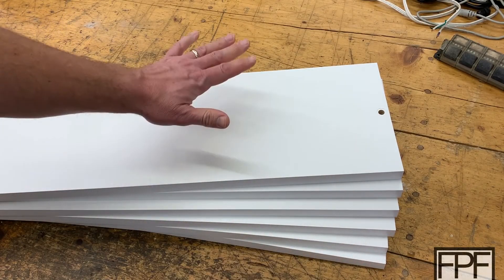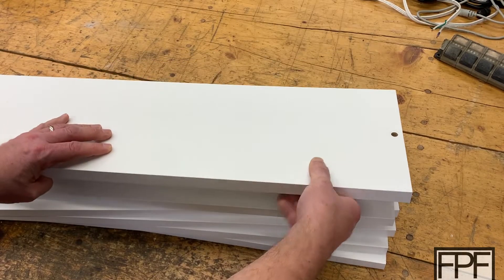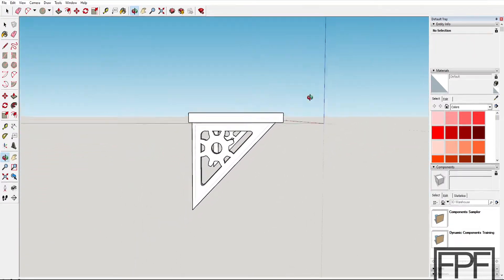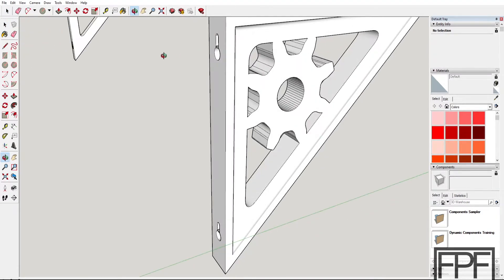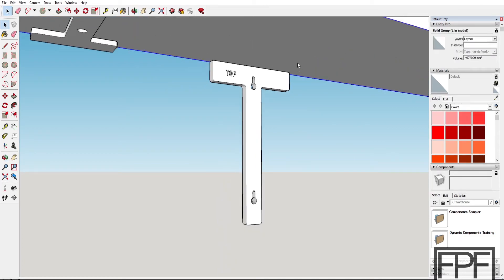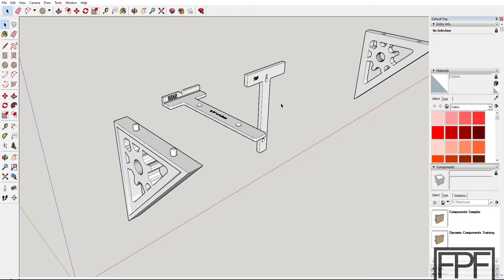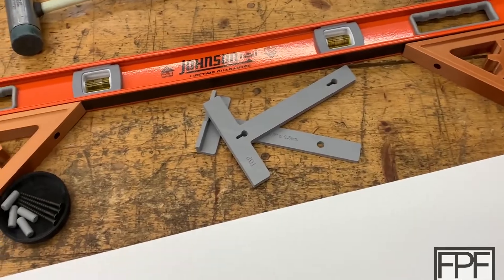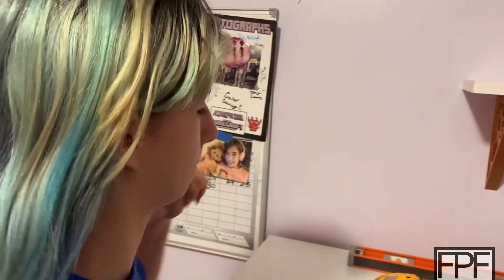3D Printed Gear Themed Shelf Brackets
Silk Shiny Copper PLA
Cool Gray PLA: h

Other music used in this video is "Reasons" by "Vapora", used with explicit permission from the artist.

FPF
shelf
shelves
STL
DIY
PLA
screw
hang
gear
gears